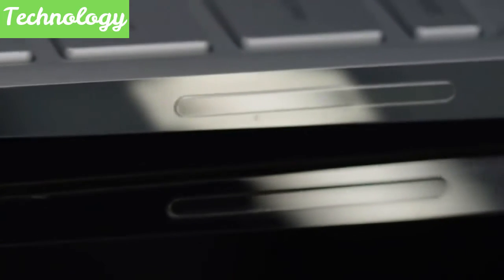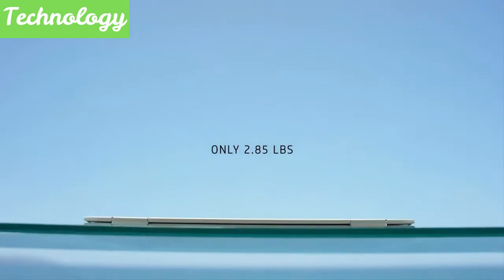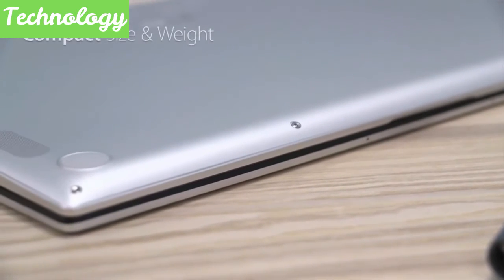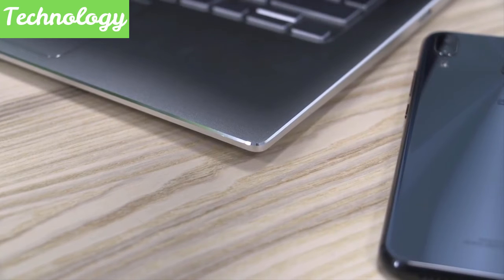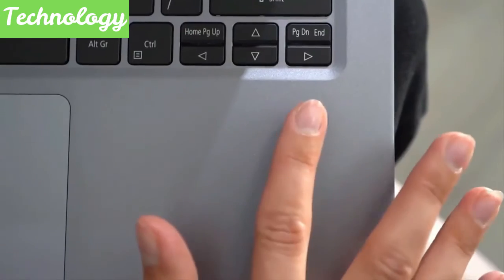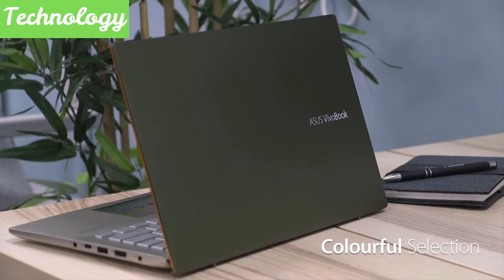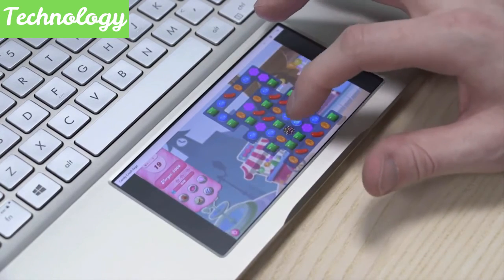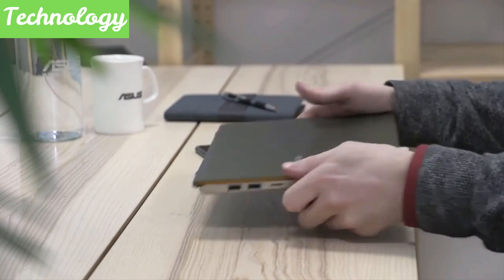5 Best Laptops in 2021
1► Acer TravelMate P6 Thin & Light Business Laptop, 14" FHD IPS
●Amazon US

2 ► HP - Spectre x360 2-in-1 13.3" Touch-Screen Laptop
●Amazon US

3 ► ASUS Chromebook Flip C434 2-In-1 Laptop, 14" Full HD Touchscreen 4-Way NanoEdge
●Amazon US

4 ► Acer 14in Swift 1 Laptop Intel Pentium Silver N5000
●Amazon US

5 ► Asus Vivobook S14 S432 Thin and Light 14” FHD
●Amazon US

 Every day we share a new idea, a new thought, an upcoming technology, or an engineering breakthrough that will change the way you think about technology and engineering in today’s world and the future.